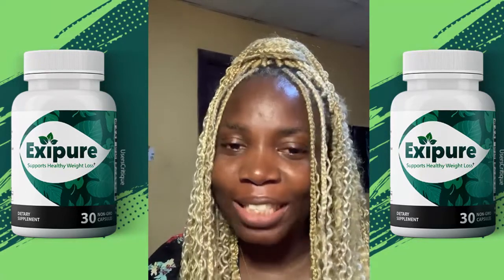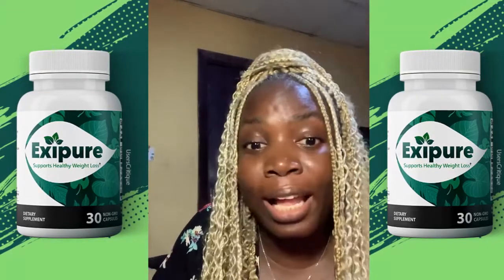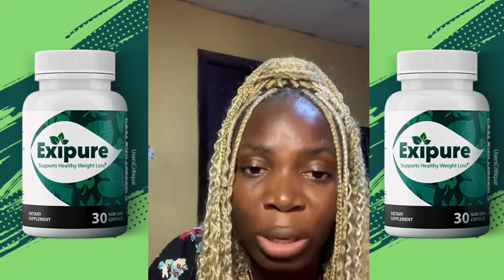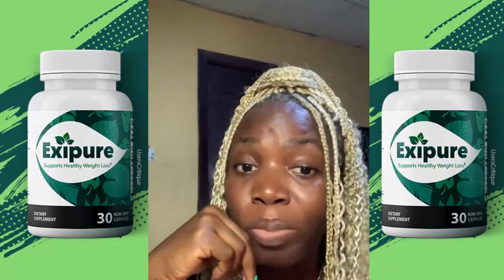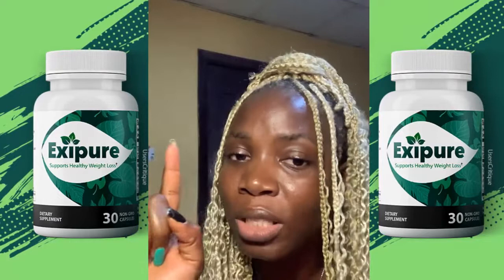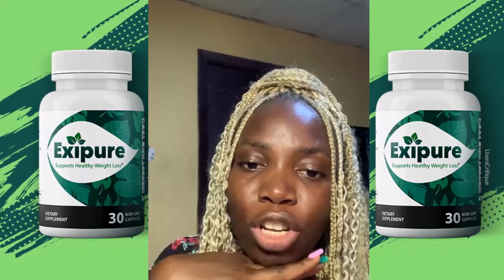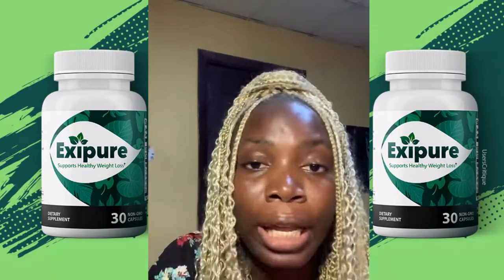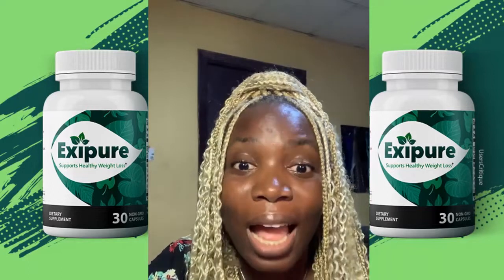EXIPURE Weight Loss Supplement 2022 Review -THE WHOLE TRUTH EXPOSED! WHAT NO ONE WILL TELL YOU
In this Exipure review, I will share with you some of the active ingredients in the Exipure supplement that makes it potent for fat reduction and healthy living.

EXIPURE Weight Loss Supplement 2022 Review - WHY YOU MUST BUY IT

Please, make sure you leave a like and comment on this video so that other men and women that will be looking for exipure reviews online will also be able to find this video and by so doing they will get informed and will be able to stay away from these bad websites that I talk about inside the video.

I also walk you guys through the pros and cons that I found while using exipure supplement for myself, and answer the fundamental question:
Does Exipure work?

It would be great if you could give this video a like and also drop a comment so that other people searching for real and honest exipure supplement customer reviews will be able to make a decision after finding this video just the same way you did.

I have tried different ways to lose weight, but of all the things that I have tried, exipure is actually the first one that I am reviewing and this is because it is the first one that I lost money to of all the ones that I tried.

Let me just answer some really asked questions that I might not talk about in the actual video down here in the description so that you guys will get to understand.

What is Exipure supplement?

In short Exipure is an innovative weight loss formula that is currently available online only. It offers users a doctor-formulated combination of eight exotic nutrients and ingredients to naturally bring the user's body into balance to lose weight and belly fat, it actually has some other health benefits apart from the fact that helps us lose weight but the only one I know you really care about is the fact that it helps with weight loss and I talk about my results in the video.

exipure
exipure review
exipure fat burn pills
exipure weight loss
exipure supplement
exipure diet pills
exipure ingredients
does exipure work?
exipure reviews
exipure 2022
exipure supplement reviews
exipure diet pills reviews
exipure supplement review
exipure detox reviews
exipure detox
does exipure actually work?
exipure weight loss supplement review
is exipure work?
exipure buy
exipure weight loss supplement reviews
exipure diet pills review